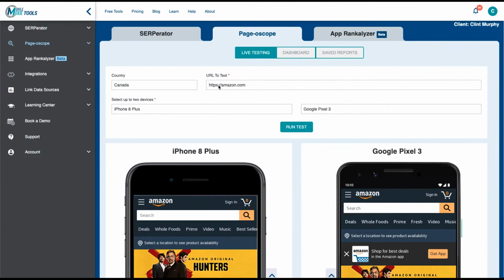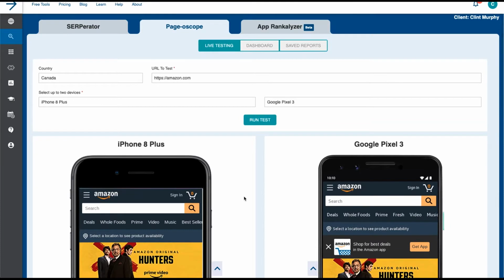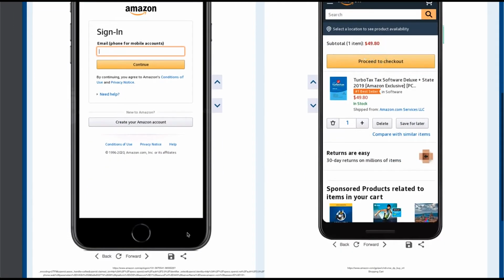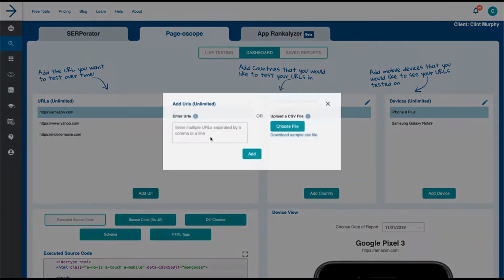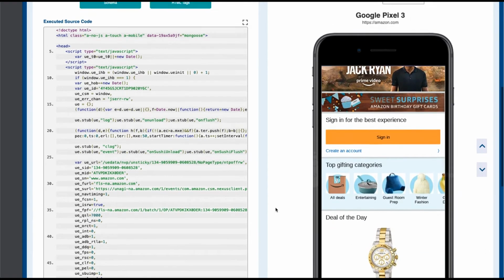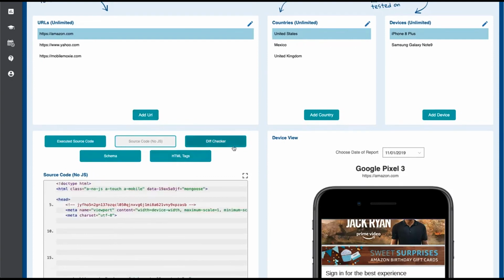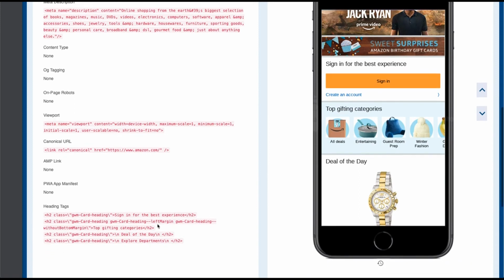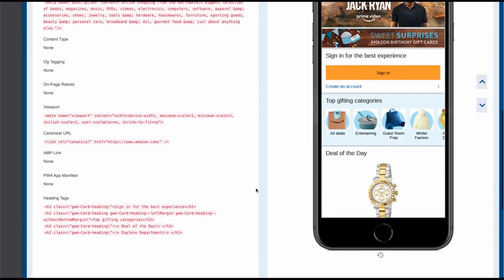MobileMoxie App Rankalyzer How To Tutorial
Learn how to use MobileMoxie's App Rankalyzer to track ASO rankings. It is great for large, enterprise projects with many apps, in many countries. You can also track the rankings of your competitors, and find exact and broad mach keyword changes across different countries and apps easily. It is also great for tracking App Pack rankings in Google. Check it out!